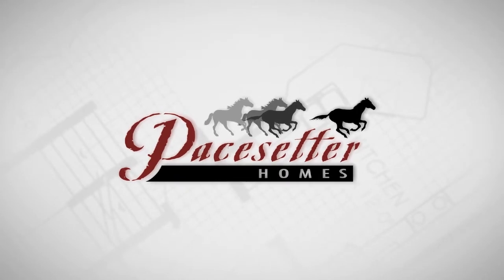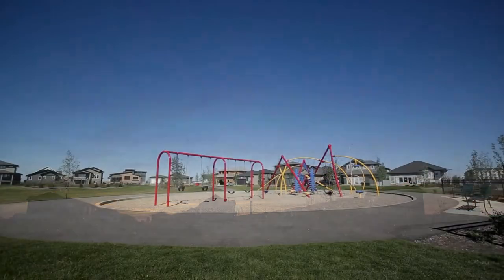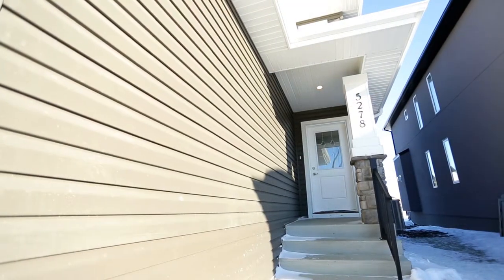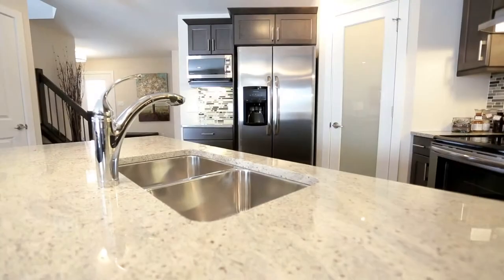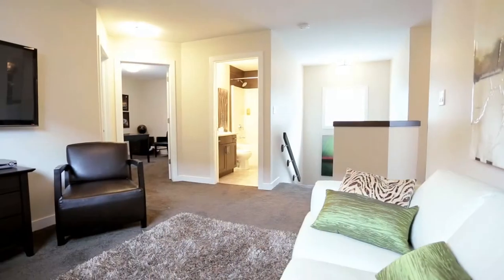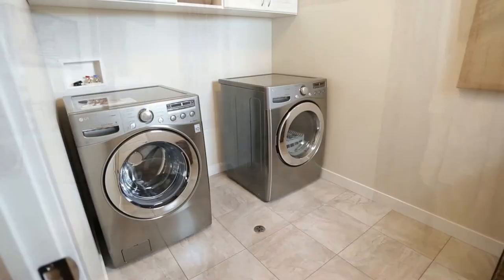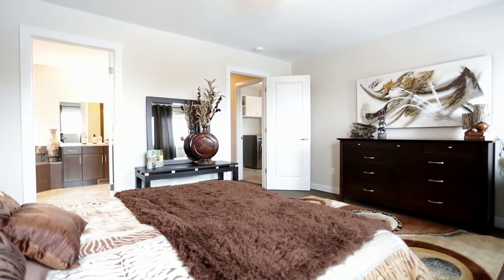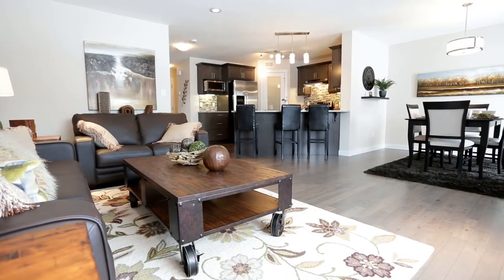Pacesetter Homes 5278 Aviator Crescent